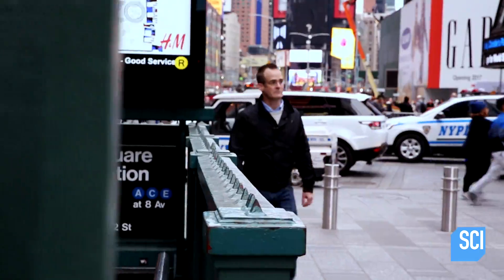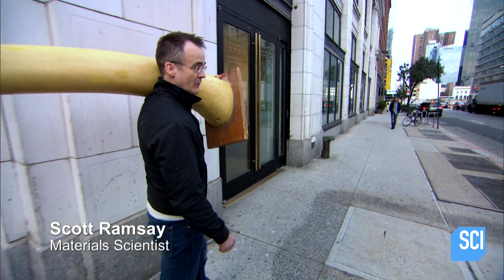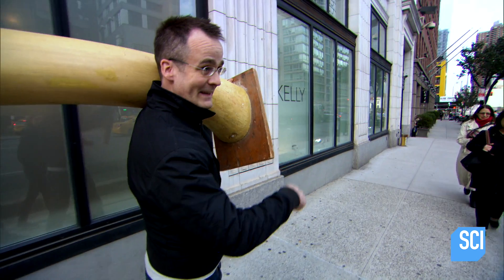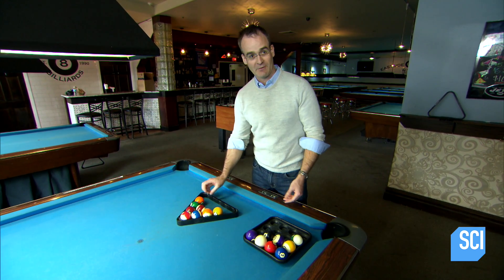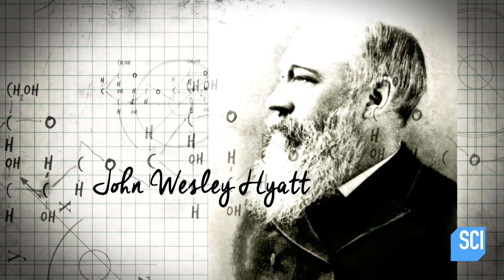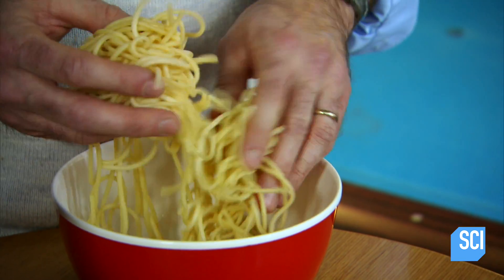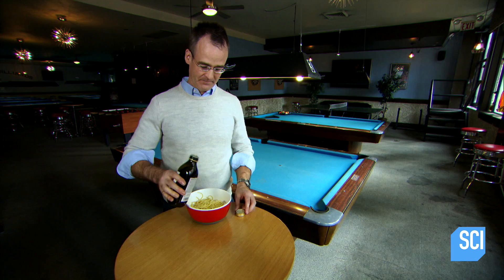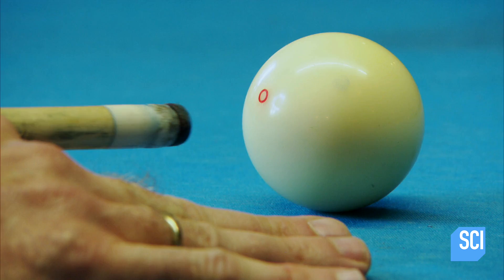Here's The Chemical Compound You Can Thank For Billiard Balls And False Teeth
Billiard balls were originally made of ivory, but the endangerment of elephants led to the creation of a $10,000 prize to find an alternative material.